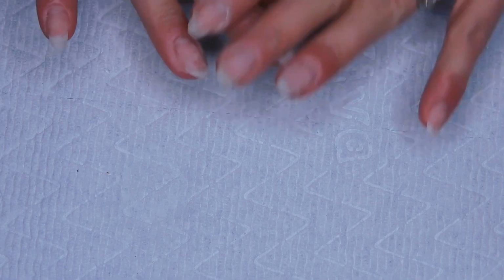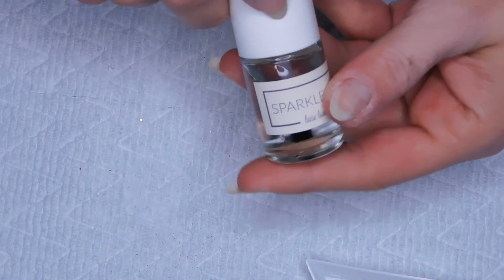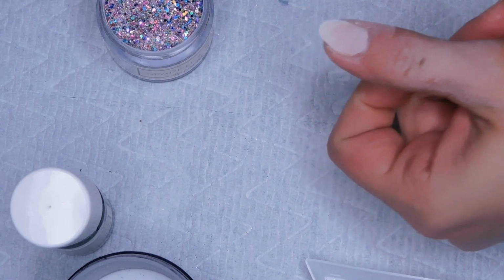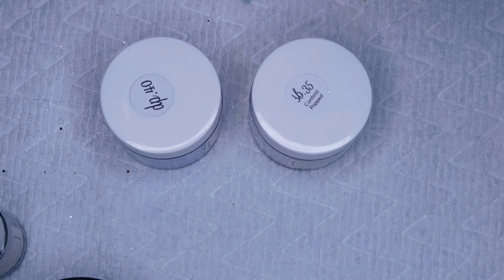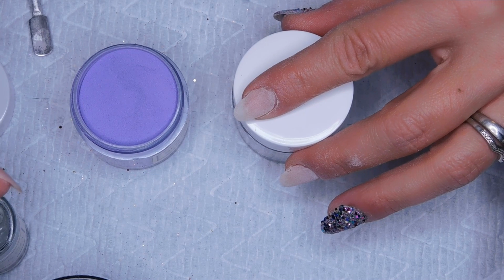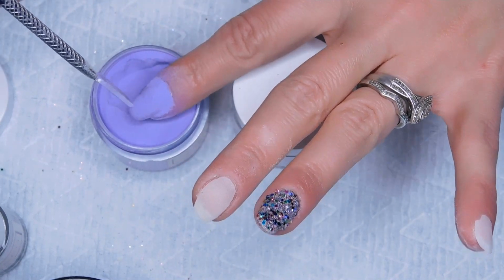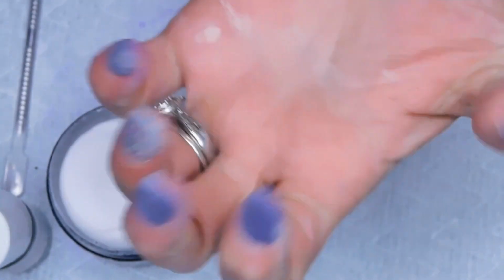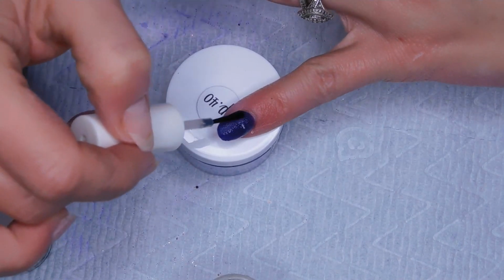My Dip Powder Mani Using Sparkle & Co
Hello my lovely friends I hope you all enjoyed this video make sure to like, comment, and subscribe.I really love this dip powder system it is one of the first systems I ever purchased and I have to say it is really awesome and they have many other items as well so go check it out and don't forget use my name in the notes at checkout to receive credit for a full size jar only on the subscription purchase only. Use "Melinda Conley" . Thank you all so very much. Tyfw

Sparkle&Co.

Volcano Bit:

Umbrella bit:

Robin Moses Brushes:
Art Brushes

10% Code: Maniology

10% Code:
 BEAUTYBNAILS10

Do you need a Honest Review of your products?
 I would love to help in any way I can.

Keep in mind that these are just my thoughts and honest opinions on these products/items. I enjoy doing nail art and love to share this with you.
All my videos are NOT for distribution on any other website's outside of youtube unless my permission is obtained first.